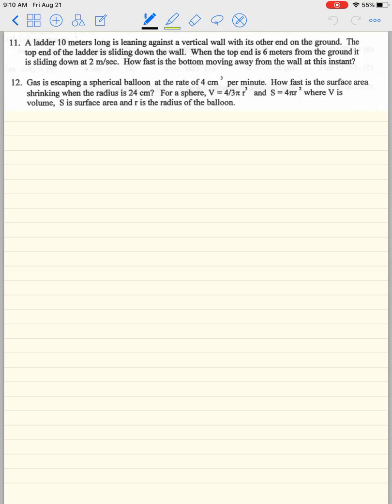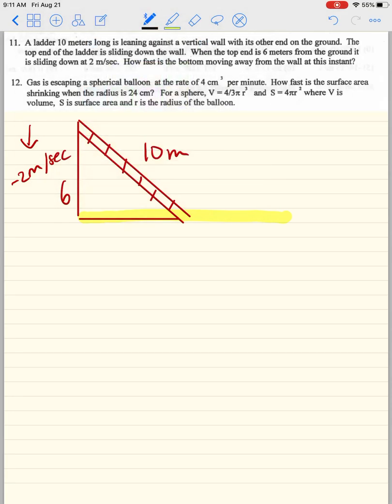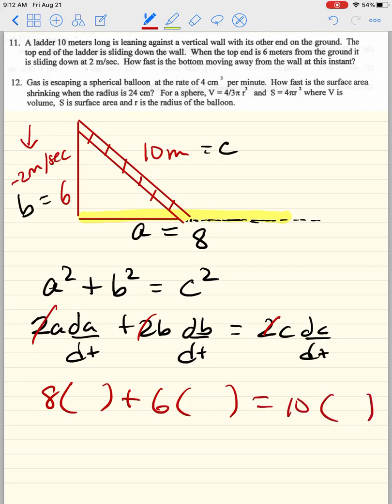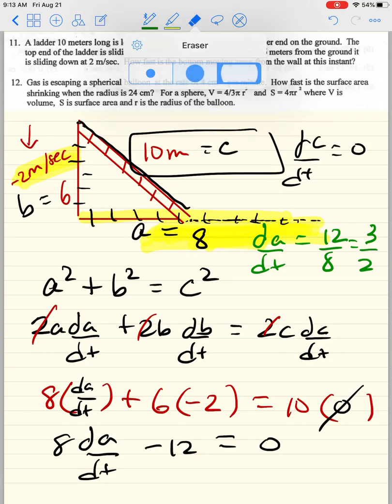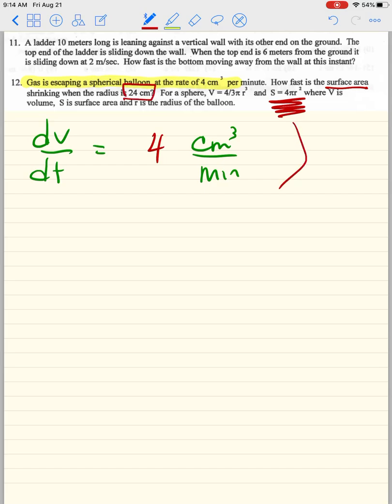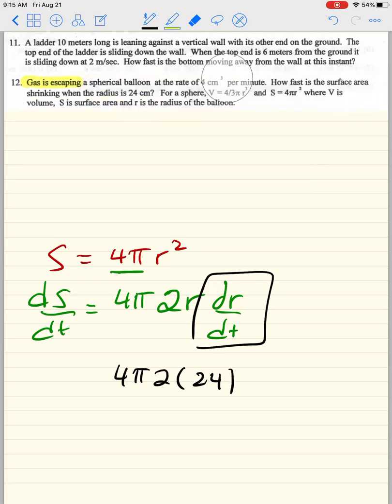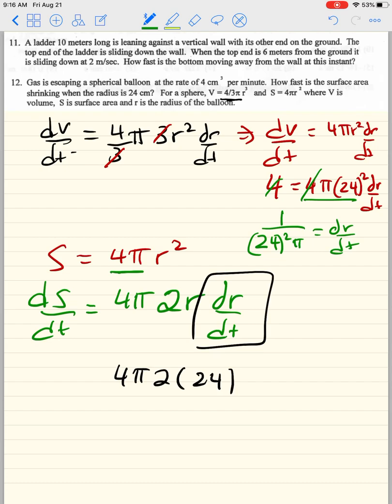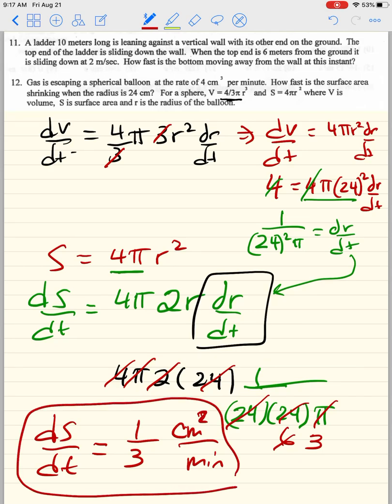Calculus derivatives related rates 20/21 ladder/Sphere